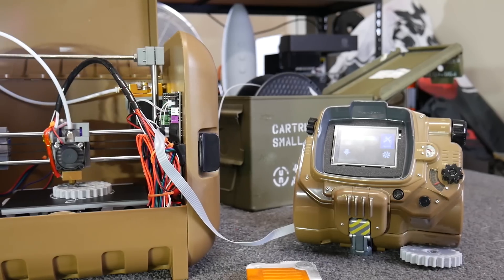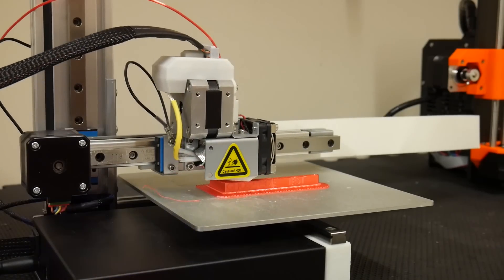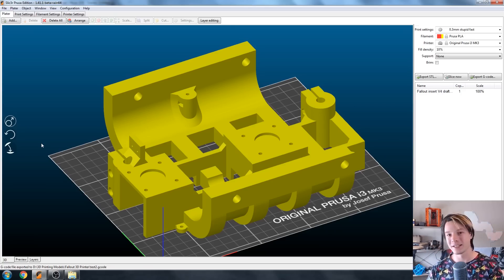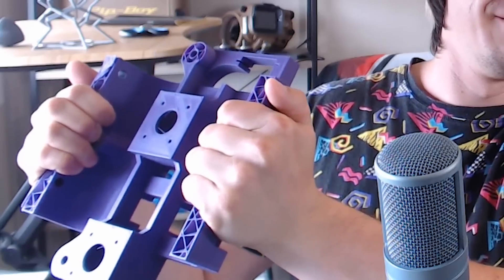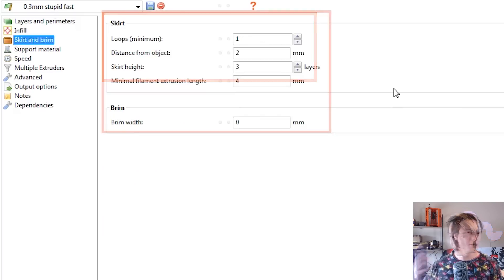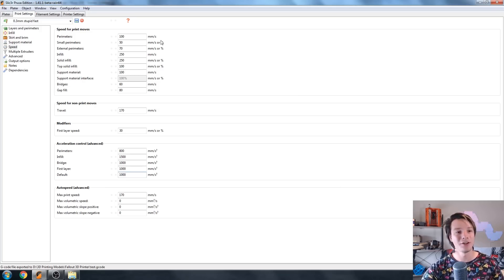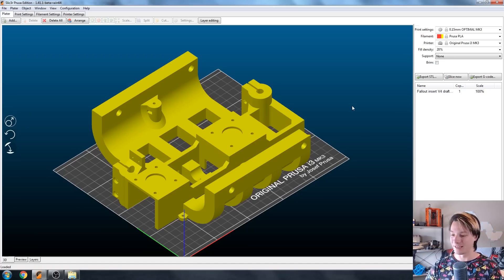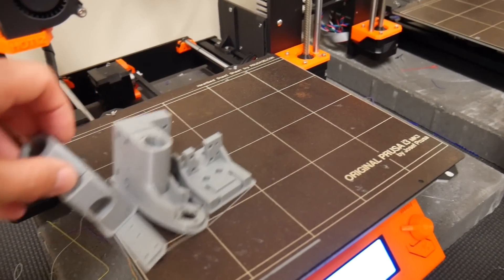3D Print parts TWICE as fast with simple slicer tweaks. 3DP101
In this video I'll show you how I created a super fast slicer setting "0.3mm Stupid Fast" to create strong prototype parts quickly and reliably on my Prusa MK3 3D Printer.

This might be obvious to some, but many 3D Printing enthusiasts never try and push the limit with their print settings. You'll be amazed just how quickly you can churn out parts with a few simple tweaks - in some cases more than twice as fast and just as strong!

Just want to see my settings??? Jump to 6:27 ! :)

3D Printing Essentials